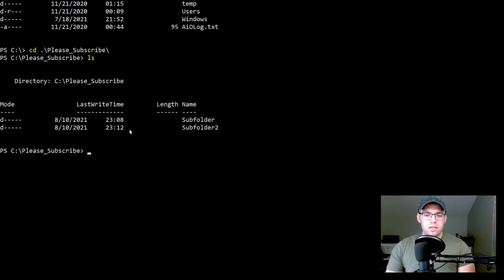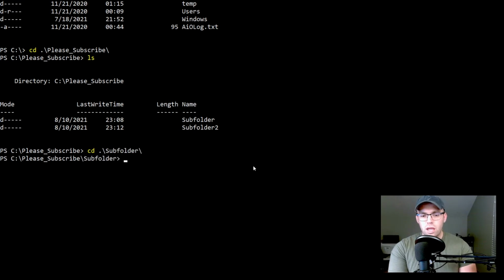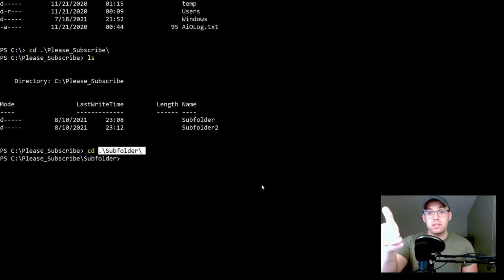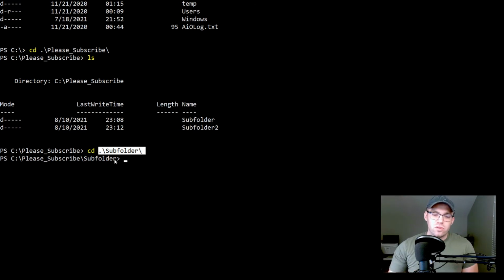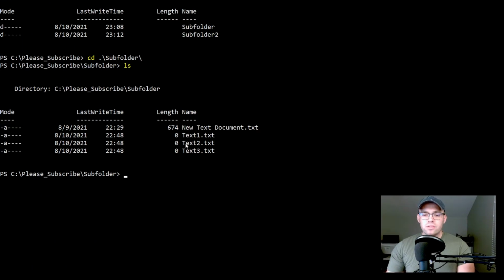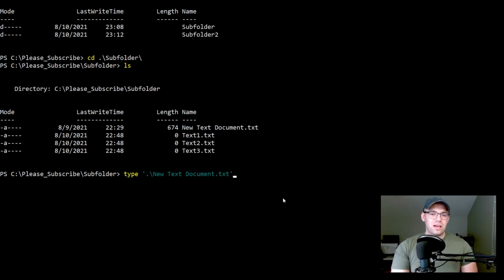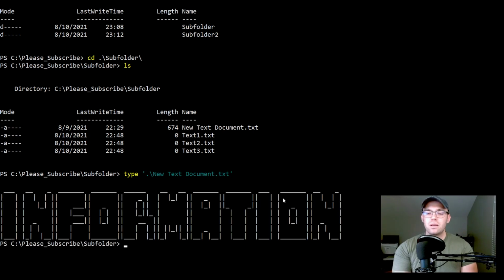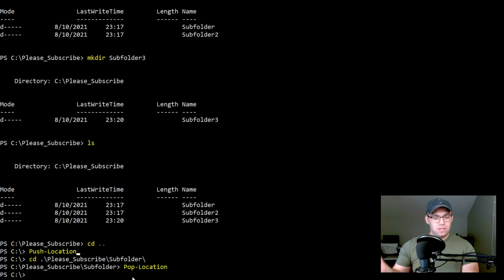Windows PowerShell Fundamentals - S01E02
Learn PowerShell in this self-paced PowerShell series. These PowerShell tutorials are designed not only to get you using PowerShell quickly but also understanding how and WHY things work in Microsoft's greatest scripting environment. Each episode provides practical PowerShell examples for using PowerShell in the real world. Whether you are a PowerShell beginner or seeking ways to better your craft, this Learn PowerShell series covers the topics you'll need to be effective cyber user!